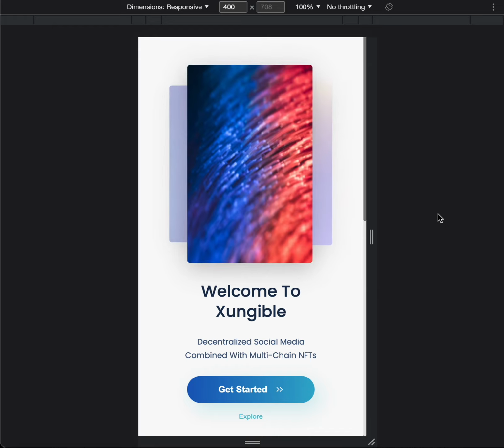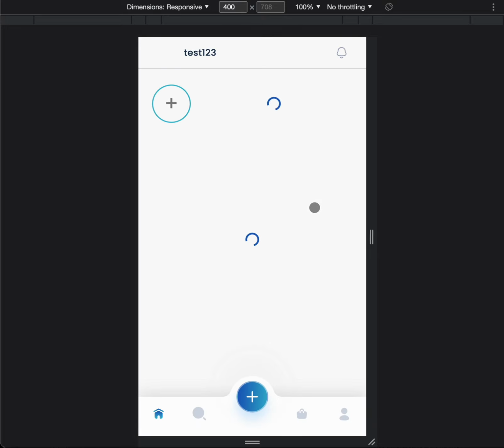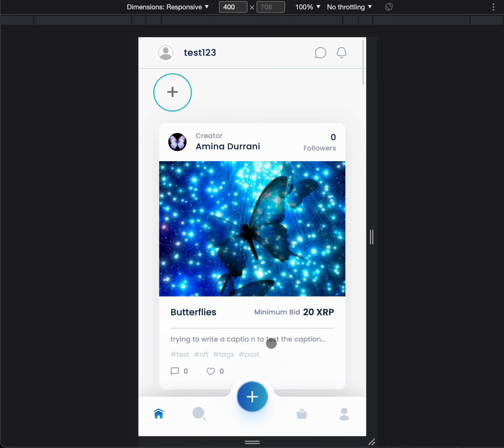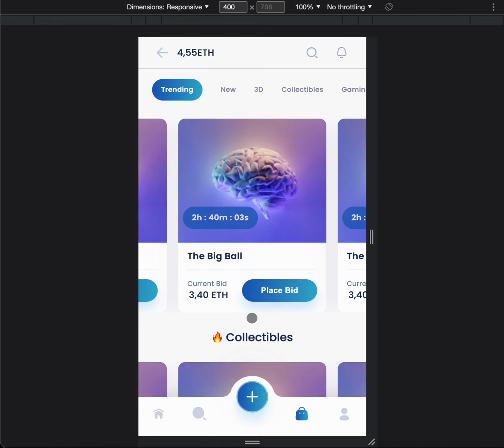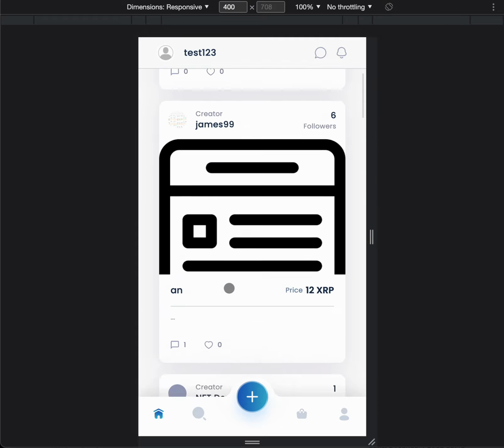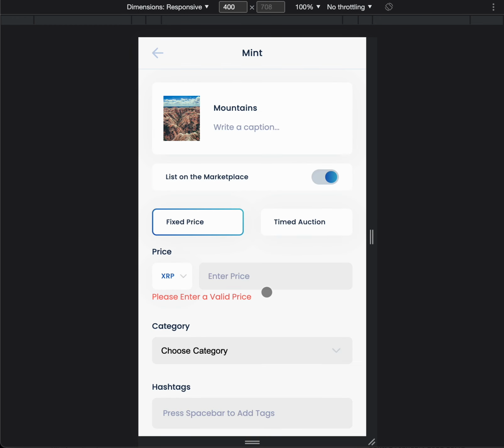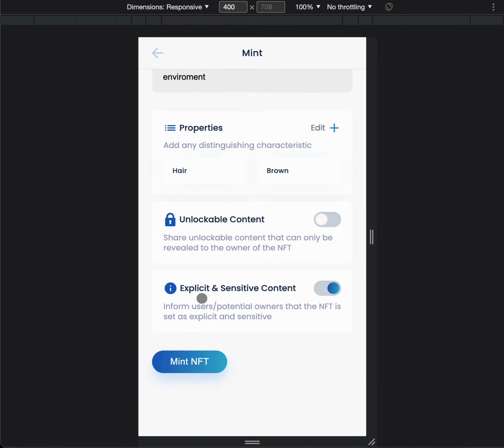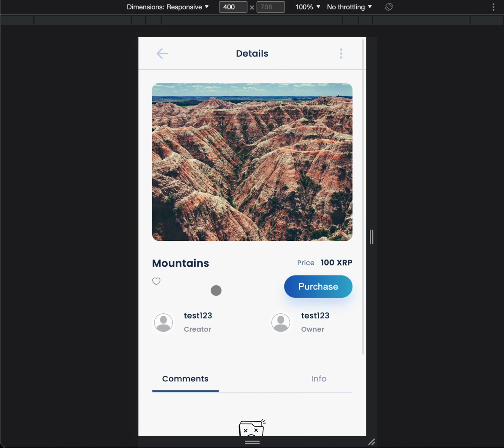Xungible - Work In Progress Demo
Our CBO JJ takes us through a demonstration of Xungible and how users will navigate the application, browse and mint an NFT. The application is still a work in progress and undergoing work and refinements.